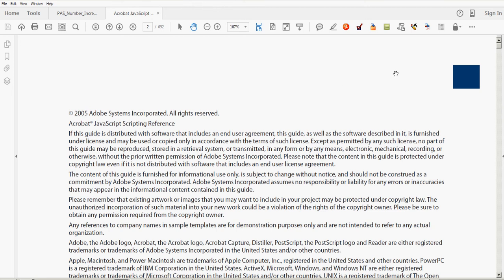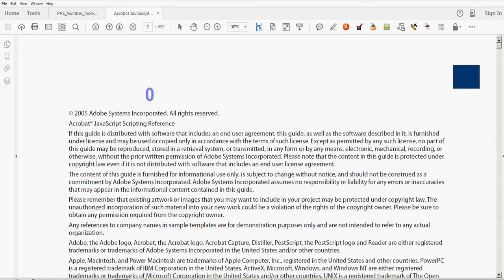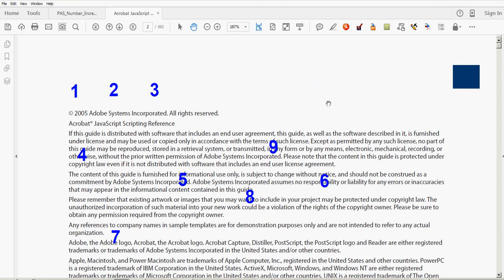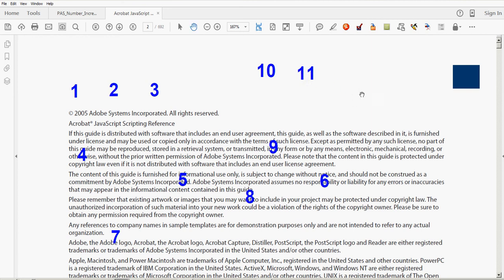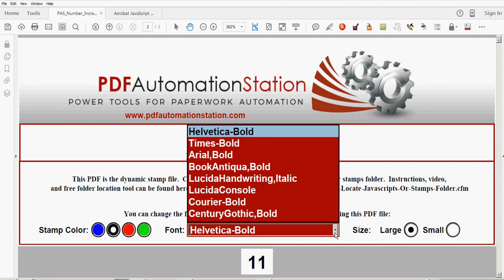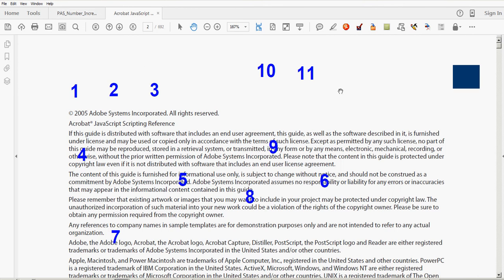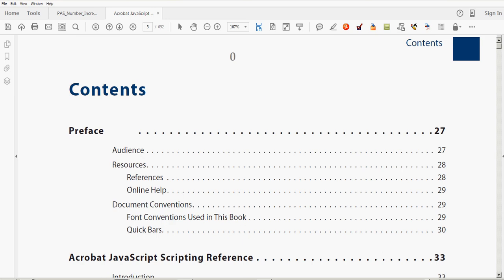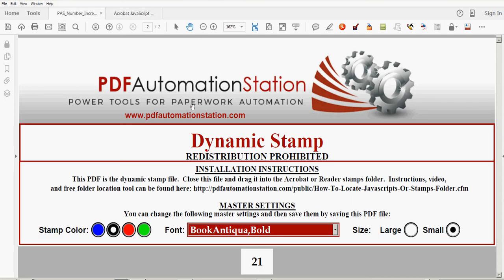Dynamic Stamp: Automatic Number Incrementor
This dynamic stamp automatically increments numbers by 1.  It works with Adobe Acrobat as well as Reader.  Get this stamp here: